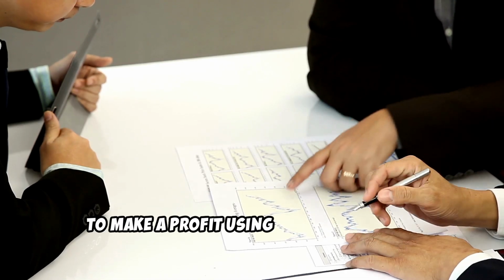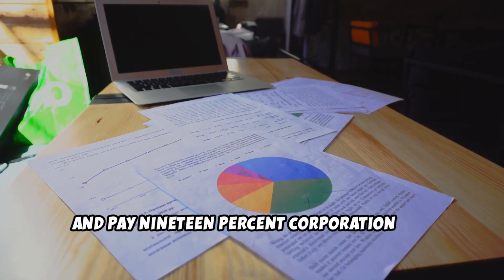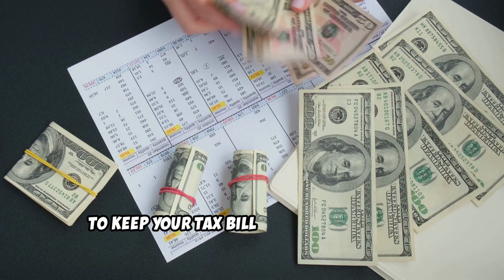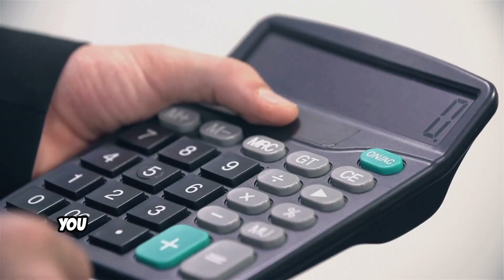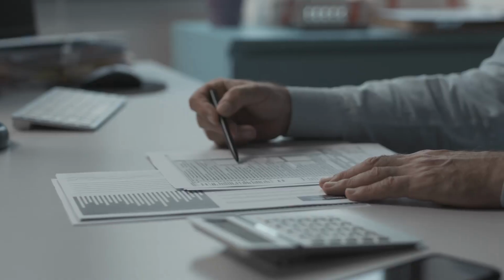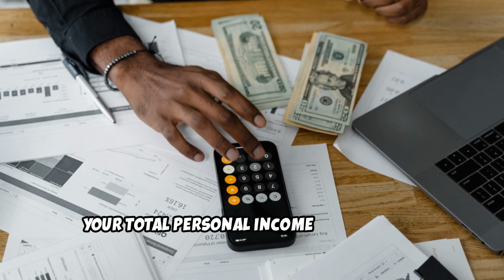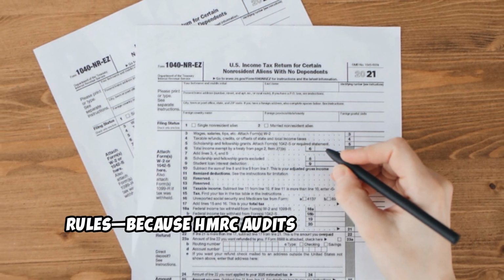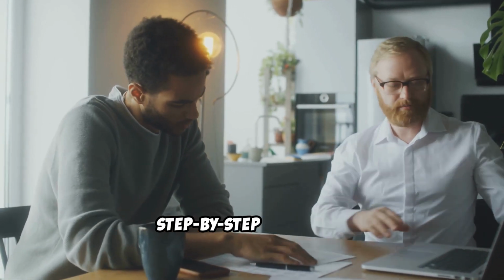Salary vs Dividends: Which One Actually Makes You Richer?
Salary vs dividends: which one actually makes you richer? The answer isn’t what most people expect—and it could completely change how you think about income, wealth building, and financial freedom.

Most people rely on a salary as their main source of income. You trade time for money, get paid monthly, and repeat the cycle. But dividends? That’s money working for you—consistently, quietly, and at scale.

In this video, we break down the real difference between salary income and dividend income, and which one actually builds long-term wealth.

This isn’t about choosing one over the other.
It’s about understanding how the wealthy use both strategically.

Inside this video:
✔️ The difference between active income (salary) and passive income (dividends)
✔️ Why relying only on a salary limits your financial growth
✔️ How dividends generate income without trading time
✔️ The compounding effect that builds real wealth over time
✔️ How to start building dividend income step by step
✔️ The mindset shift from earning money to owning assets

A salary can support your lifestyle.
But dividends can buy your freedom.

If you want to stop working for money and start making money work for you… this is where it starts.

💬 Comment **“WEALTH”** if you’re building income beyond your paycheck.